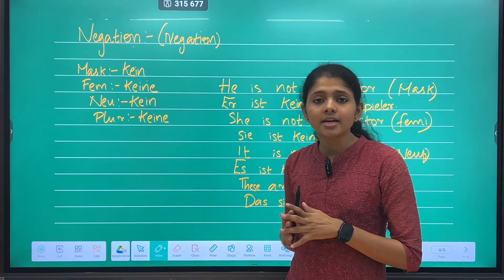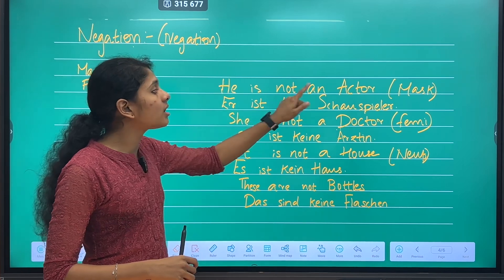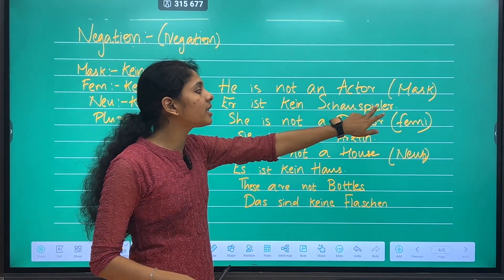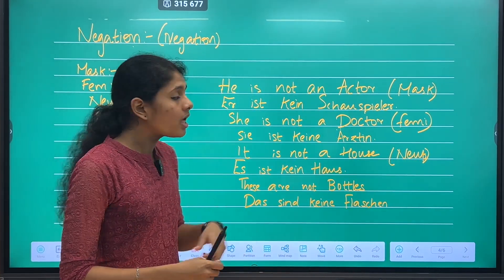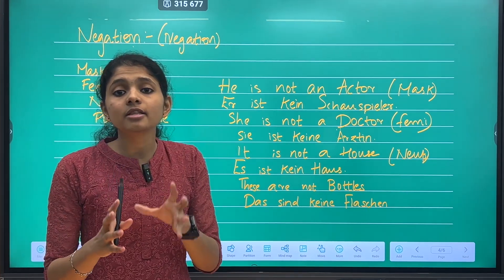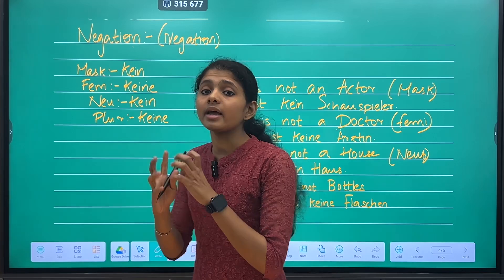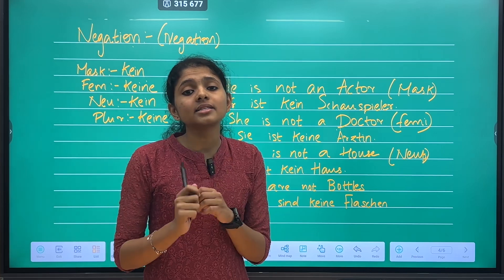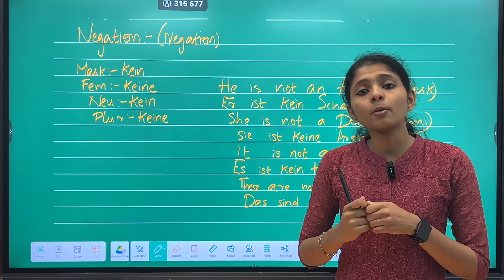German Grammar | Nominative case Part 2 | German A1 | Negation Artikle im Nominativ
German Grammar | Nominative case Part 2 | German A1 | Negation Artikle im Nominativ  ജർമൻ ഭാഷാപഠനം മലയാളത്തിൽ Learn German in Malayalam | German for Beginners
Deutsch in Malayalam